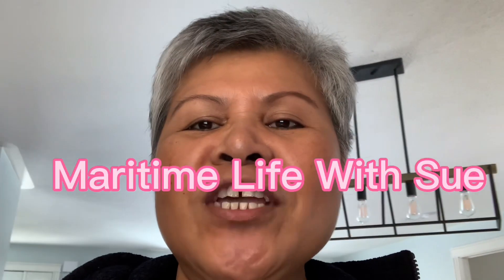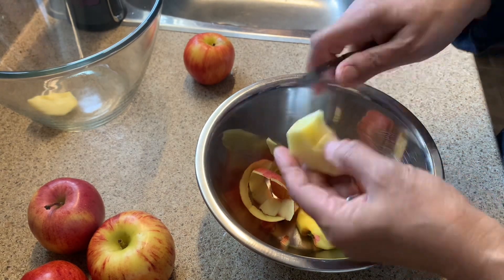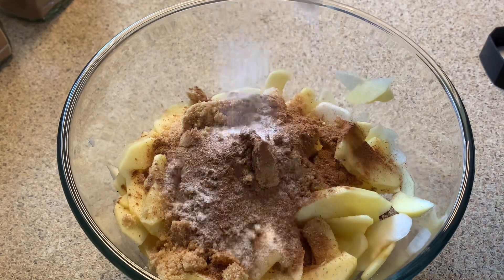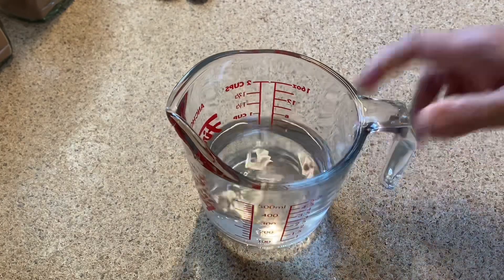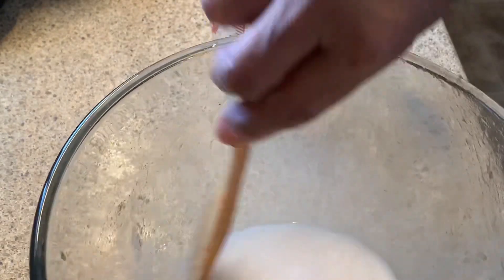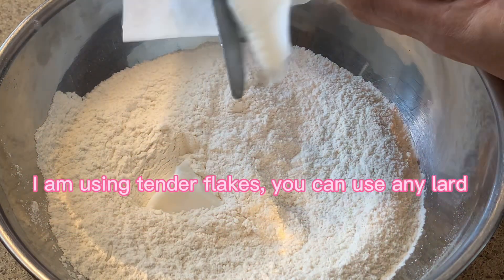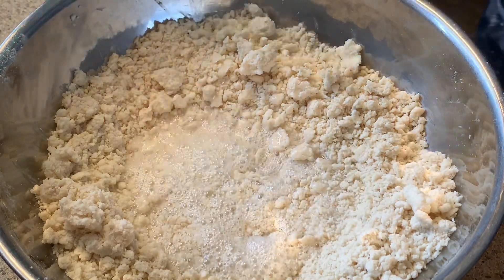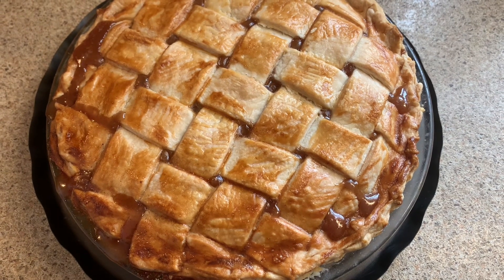Homemade Apple Pie// Delicious Dessert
Apple pie from scratch.  It delicious and a perfect dessert with a scope of ice cream.  Not much of a baker but I enjoyed making this amazing apple pie.